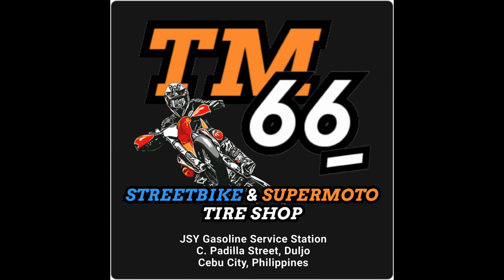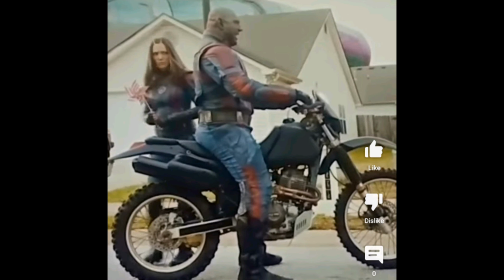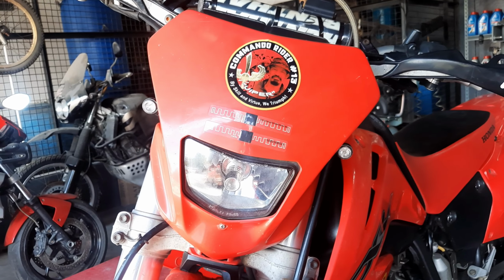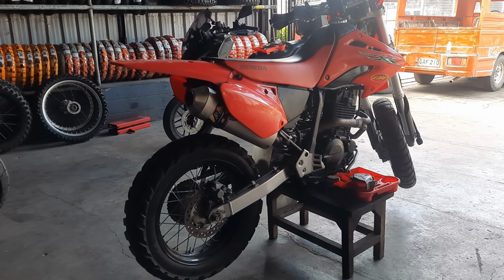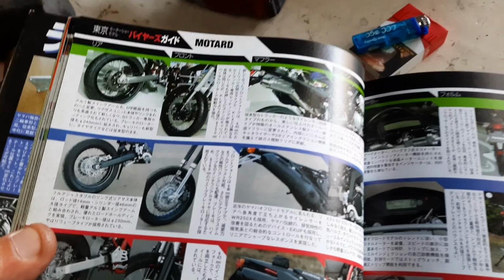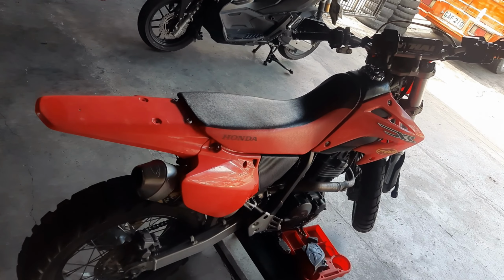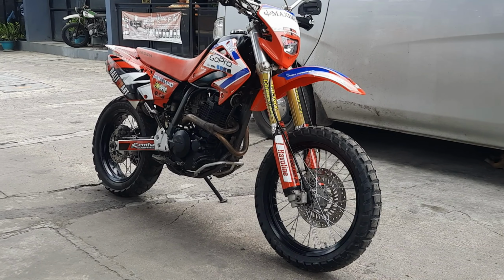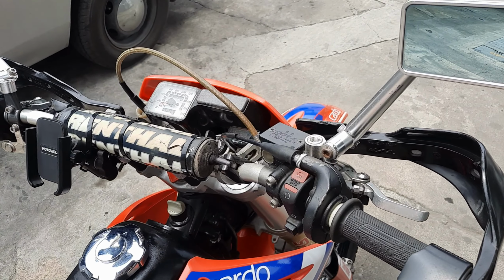HONDA XR400 MOTARD - a 100% Factory built supermoto that Japan kept from us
The Honda XR400 MOTARD exists!

Feel free to DM me in Facebook or Instagram if you need help with a build. I am also looking for parts suppliers for my shop. I also accept local and overseas order for supermoto wheels and parts.